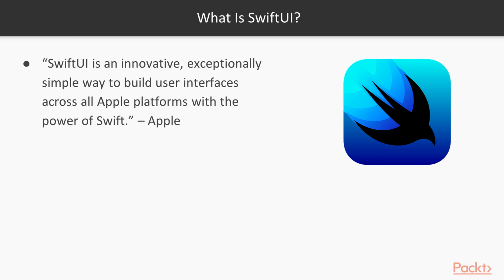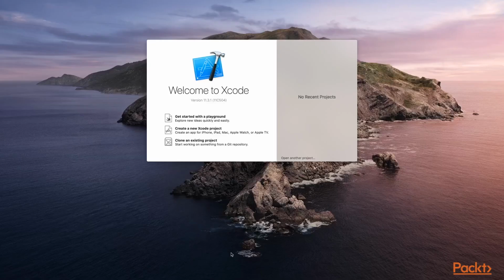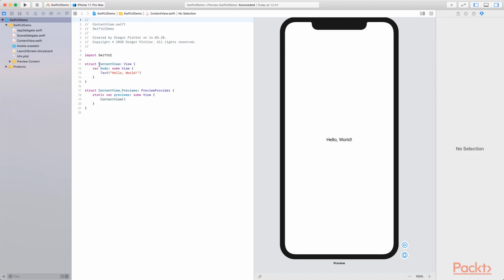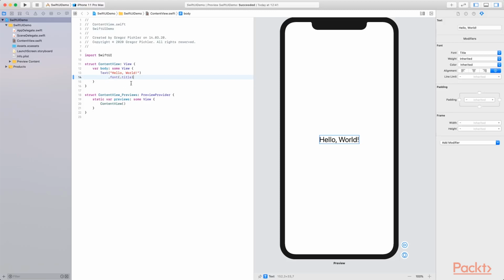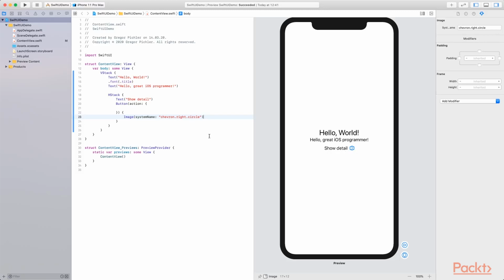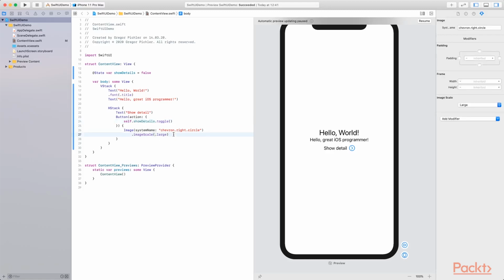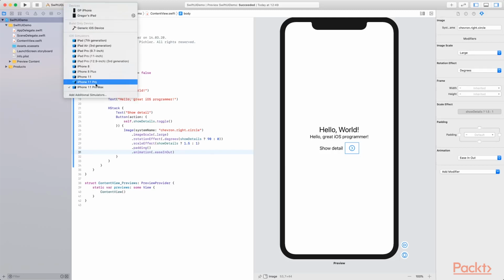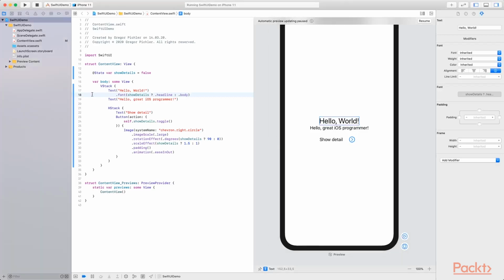iOS 13 Programming - Swift 5 2nd Edition: Introduction to SwiftUI | packtpub.com